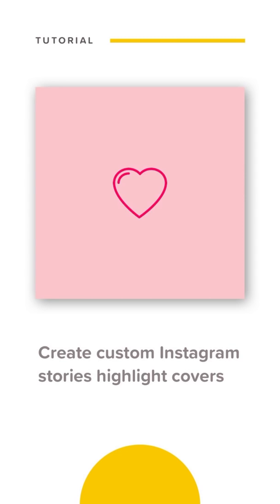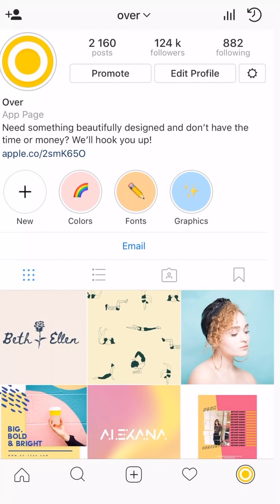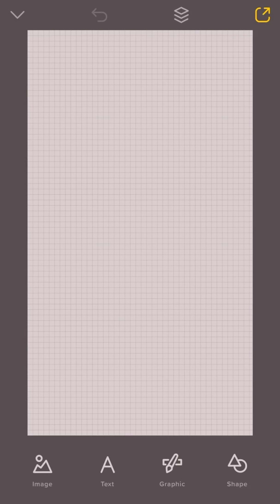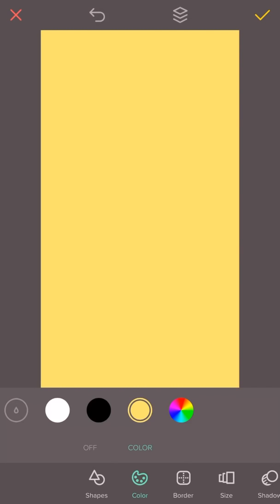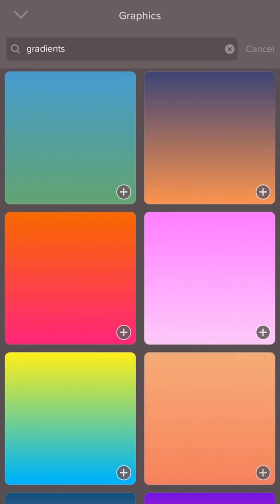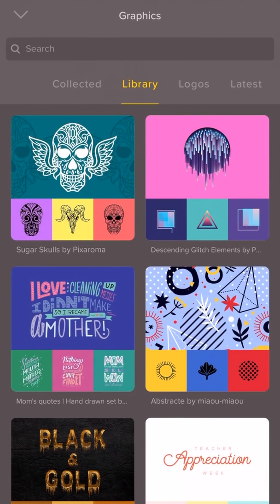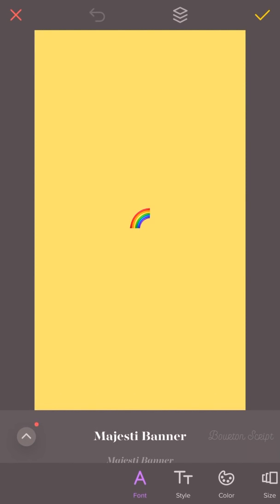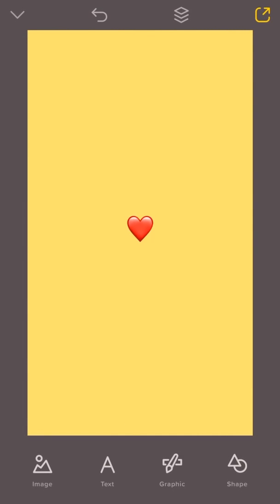How to create custom Instagram story highlight covers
Here’s how to create professional and branded insta-stories highlight covers.

Step 1. Start a new project.

Step 2. Pick the iPhone preset.

Step 3. Add a background. You can either add a plain background using the shape tool or search the graphics library for a fun texture, pattern or gradient.

Step 4. Add your icon, emoji or word. To add an icon, search the graphics library for the style of icon you want. To add an emoji, add text and pick the emoji you want. To add a word, add text.

Step 5. When you’re happy with your first cover, tap the export button and save to jpeg.

Step 6. To ensure your icons/words/emojis are aligned when changing them, simply tap the icon/emoji or word and tap replace so that it simply replaces without moving.

Step 7. When you’re ready to use your highlight covers, you’ll need to first share them as a story in the Instagram and then they will appear in your archive, ready to add to your highlights.